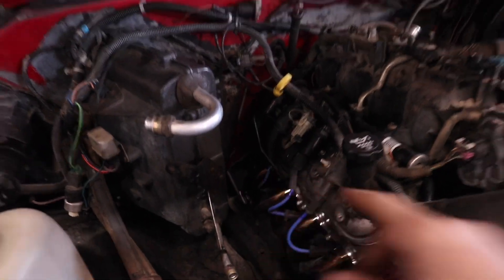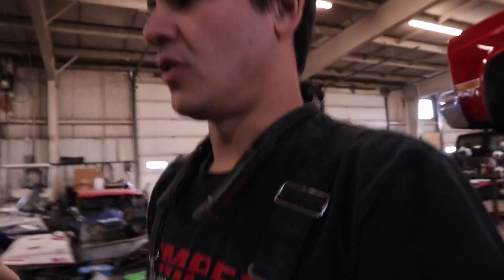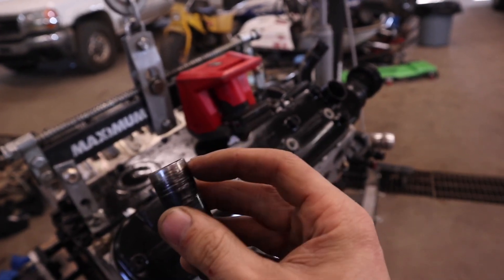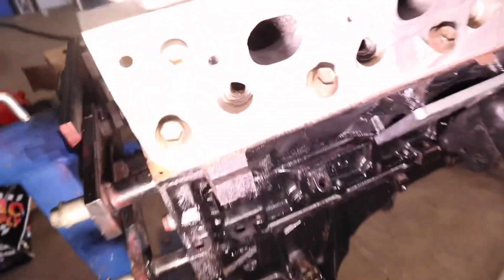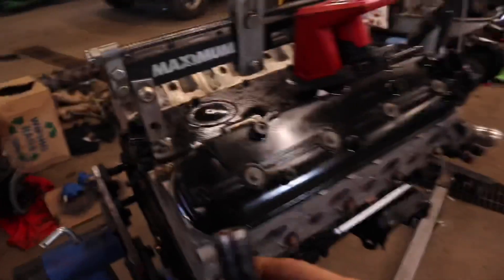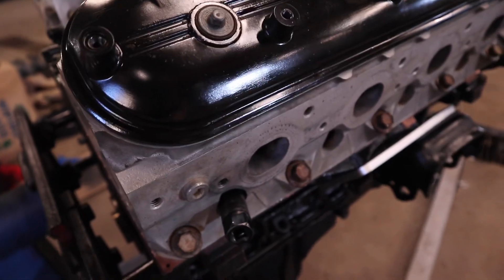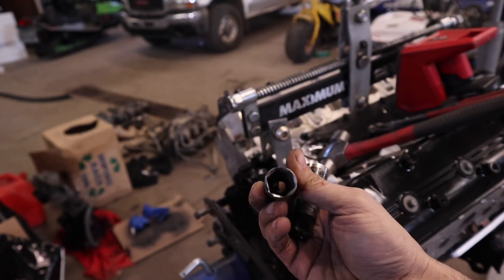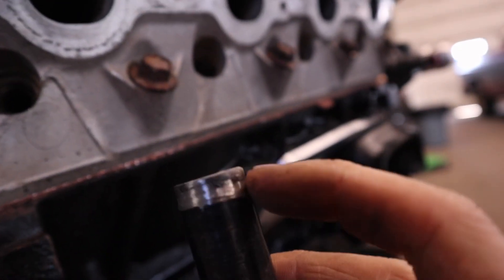Tech Tips For LS Engines: Stuck Spark Plug Sockets?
Why your spark plug socket get stuck while change plugs in LS engines.